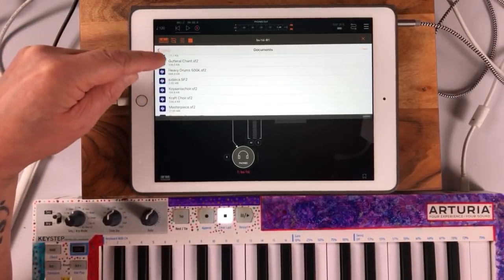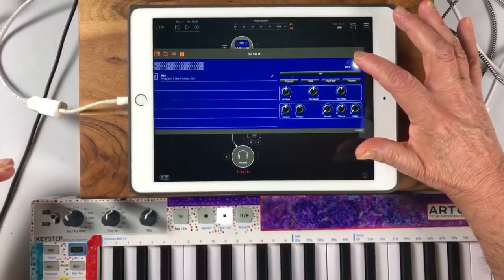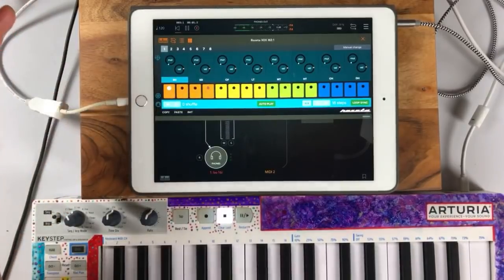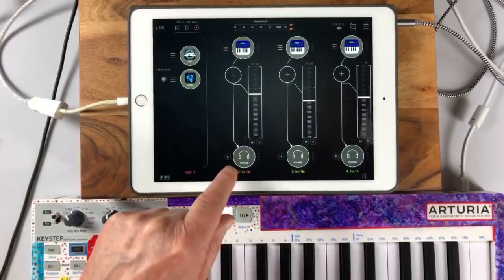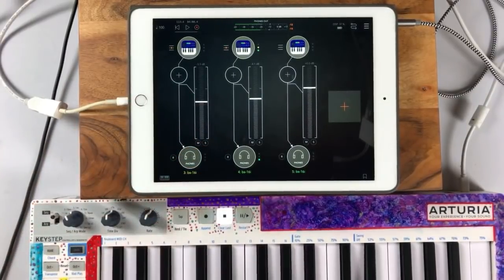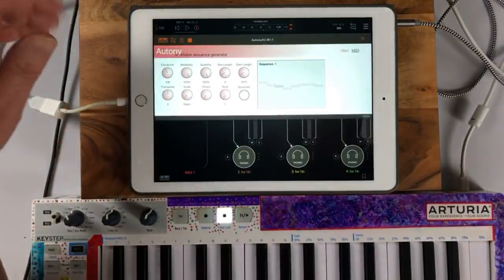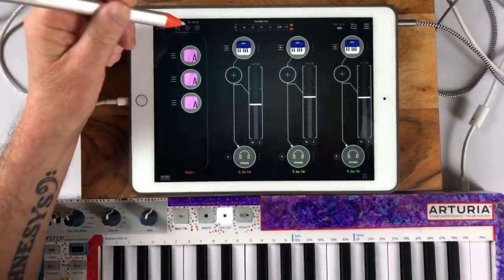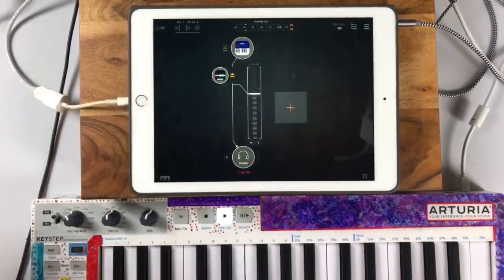How To Use bs-16i in AUM To Make Sessions - Brilliant App - Live Stream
You can get bs-16i here at the App Store